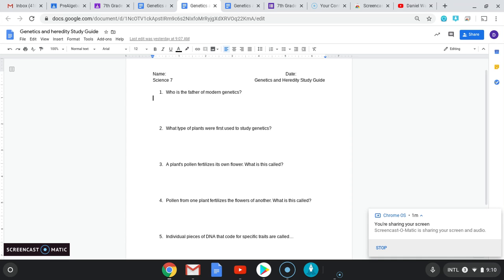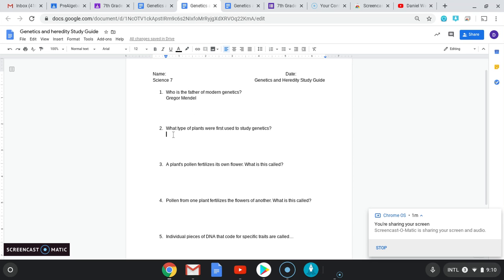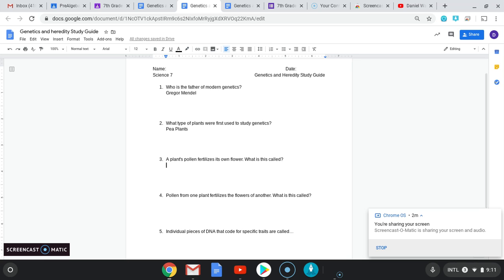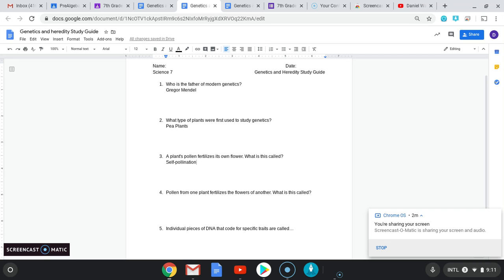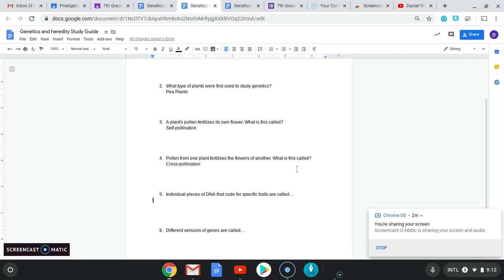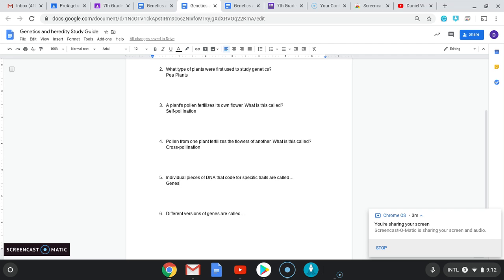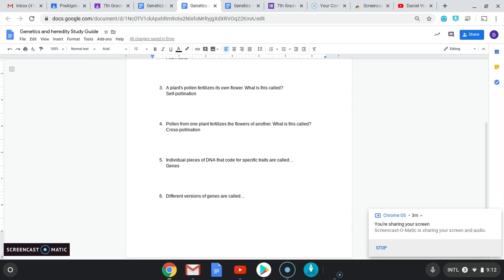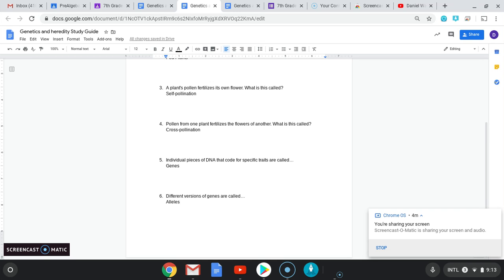Genetics and heredity study guide part 1 review.